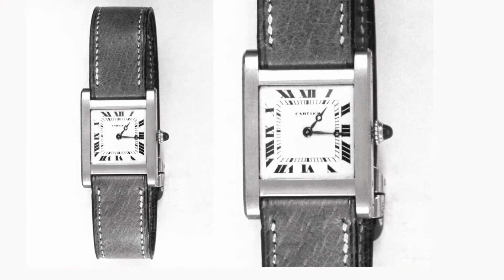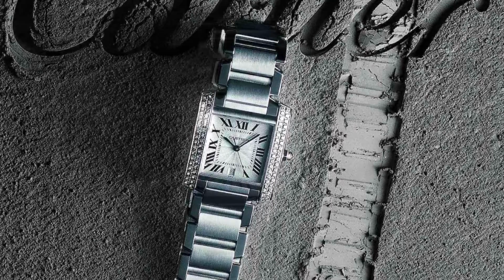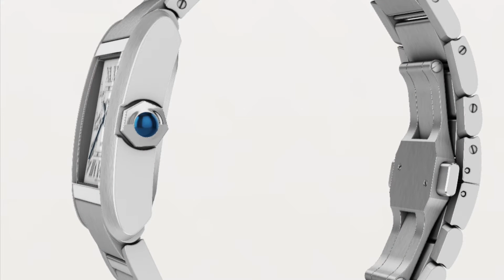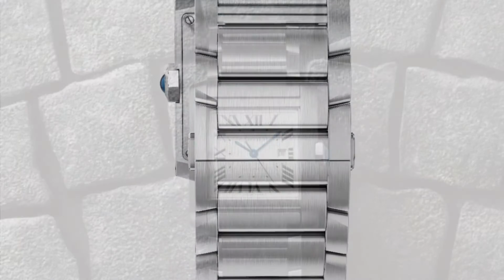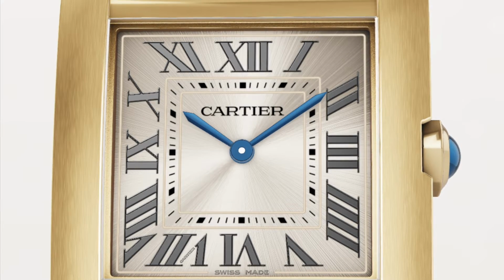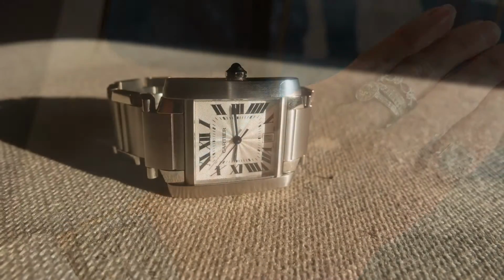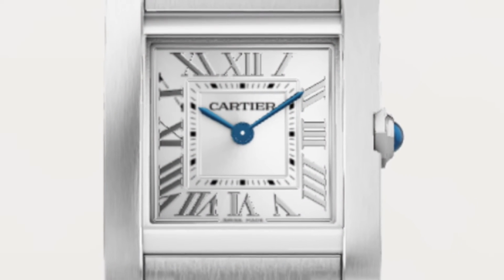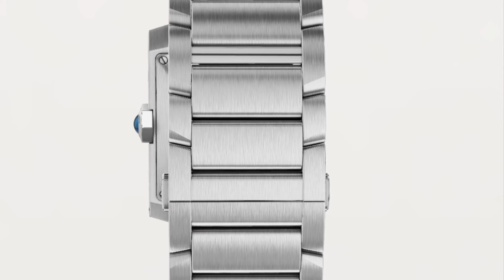Cartier Tank Française. Why bother making a new one? The original is perfect!!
Why I believe the Original Cartier Tank Française is perfect. A review of the old vs new model.